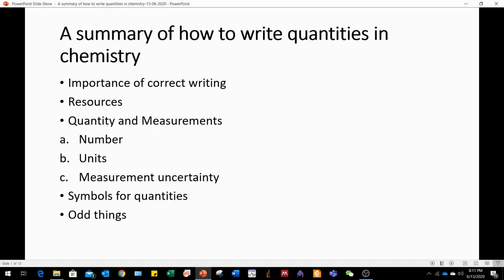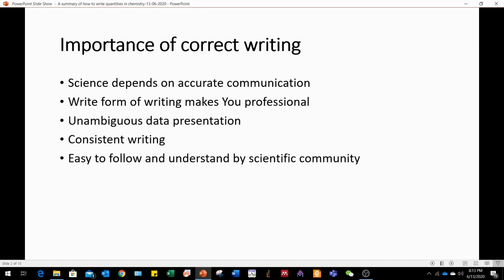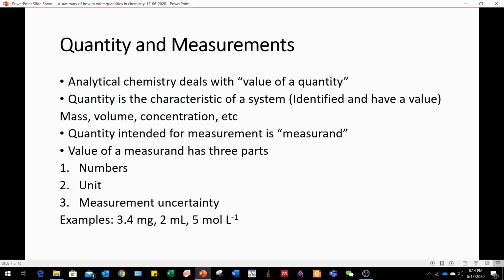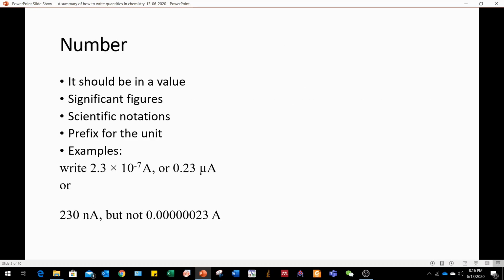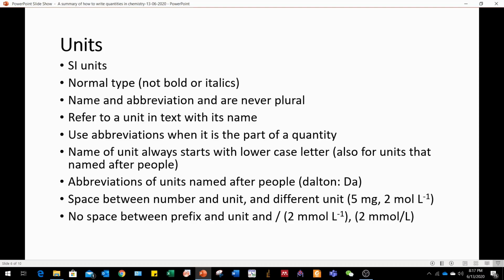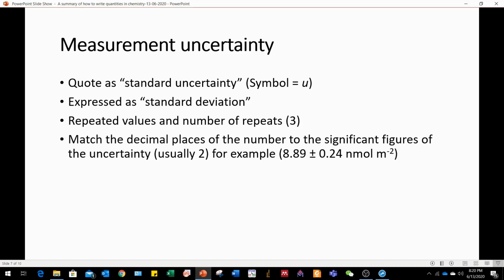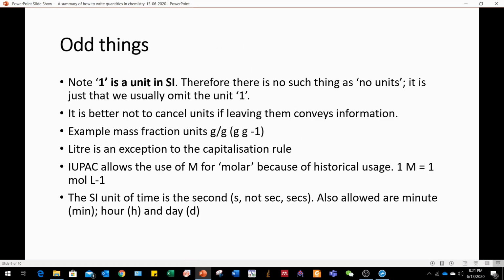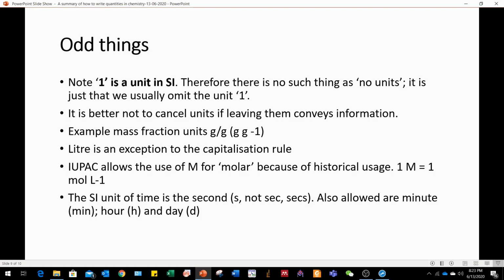How to Write Quantities in Chemistry | Scientific Writing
This video describes a brief summary of how to write quantities in chemistry. This discussion will be helpful to the multidisciplinary scientific research. It will improve the professional development of a researcher.